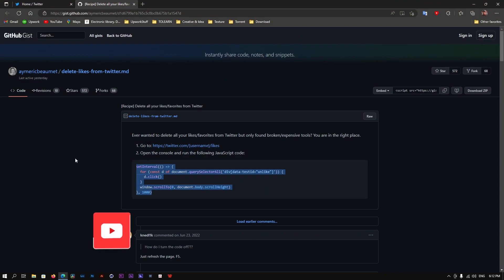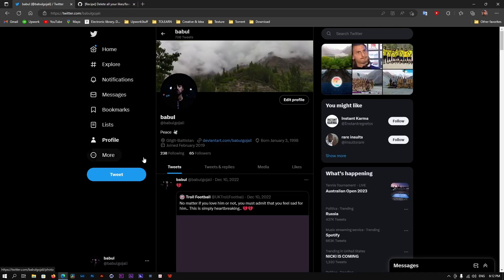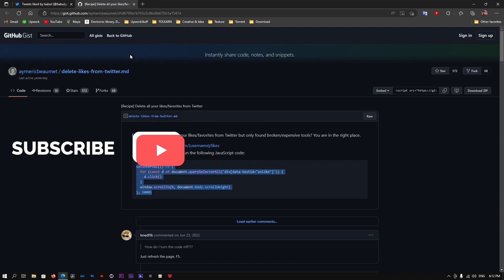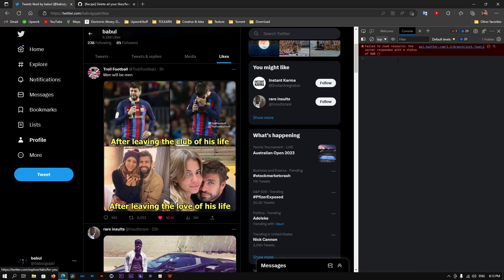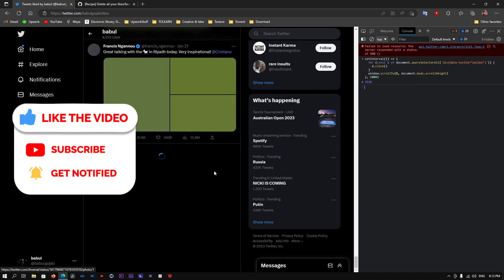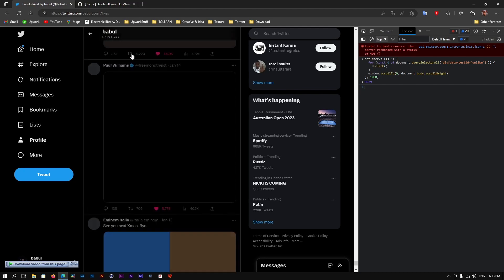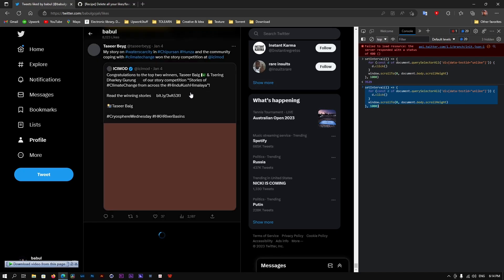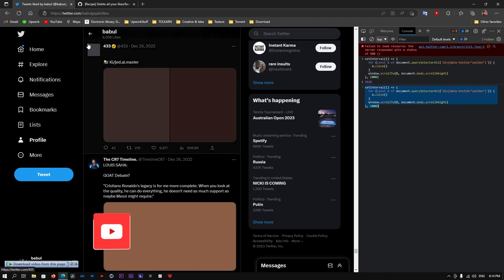How To Delete All Your Twitter Likes 2023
Learn How To Delete All Your Twitter Likes. With this tutorial it should be really easy and learnable within a few minutes.